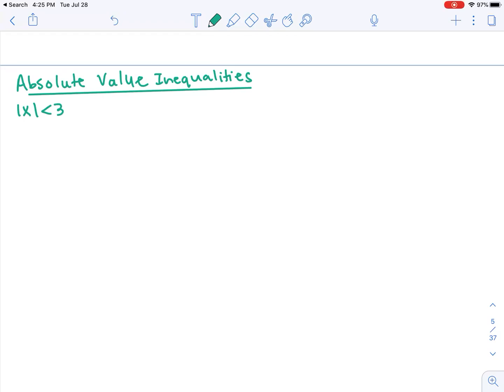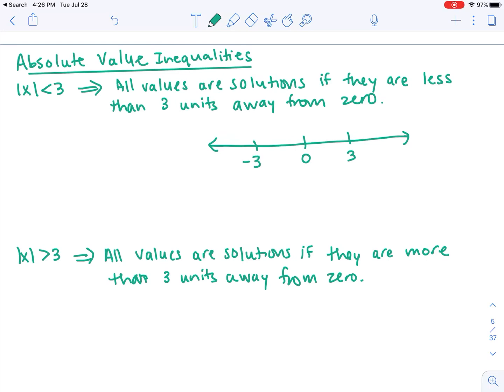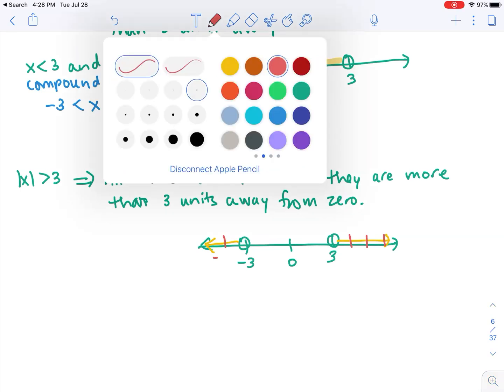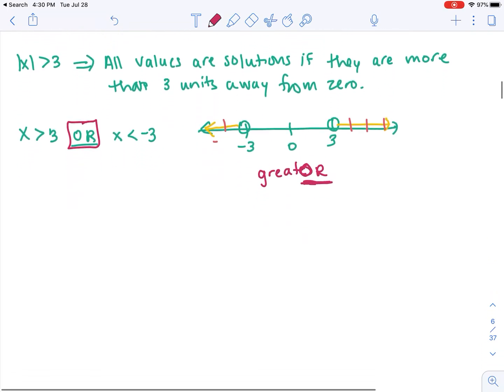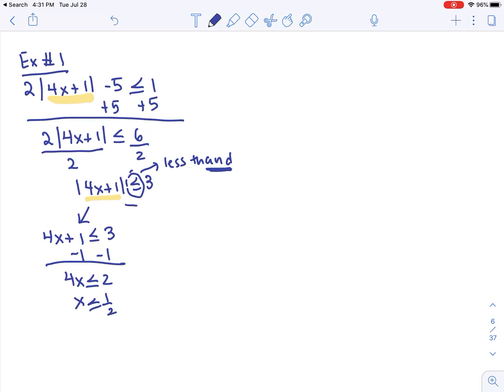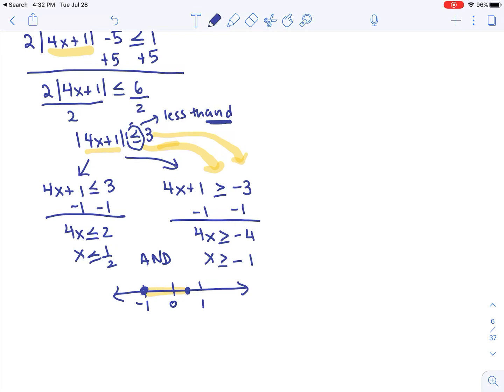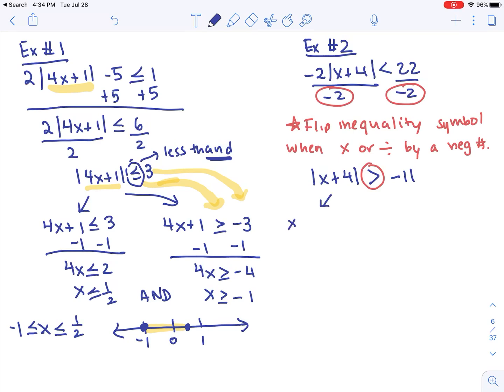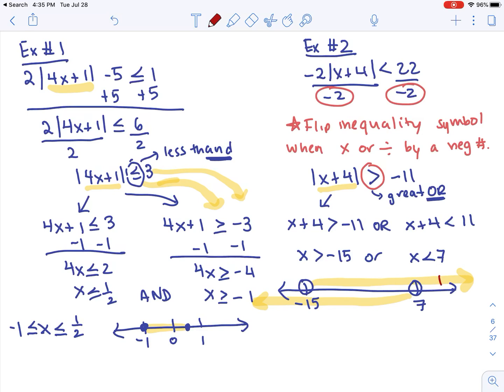1.6 Absolute value inequalities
Alg. 2/Trig